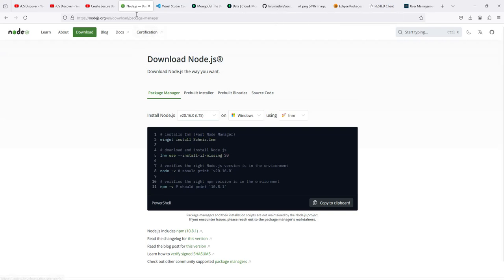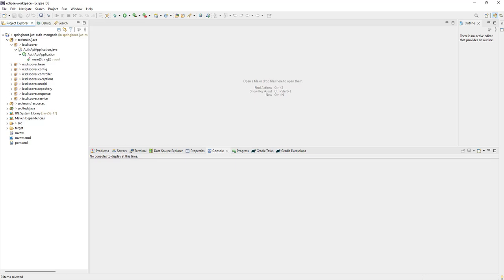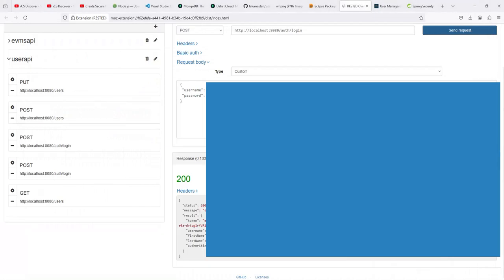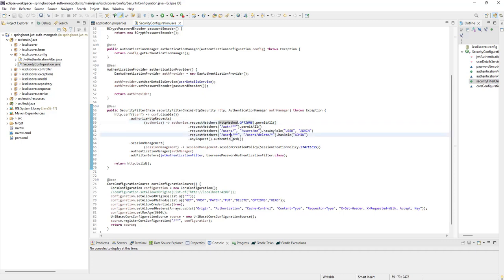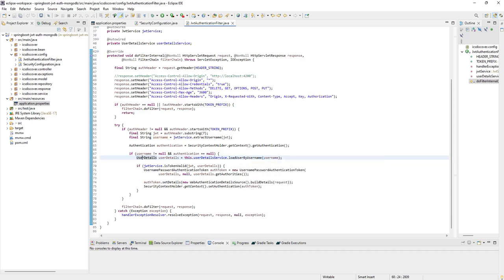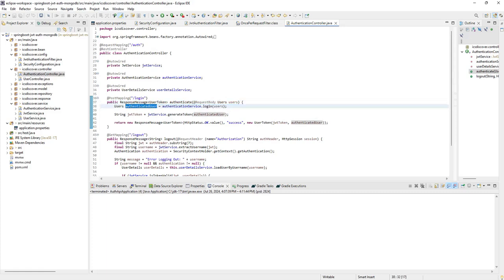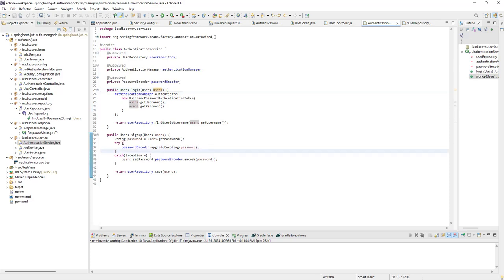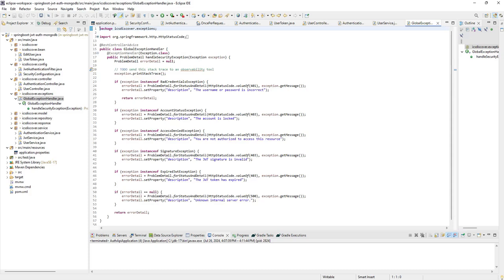How to Create Secure User Management Web Application using Springboot, Angular, MongoDB and JWT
Create Secure User Management Web Application using Node JS, Express JS, Angular and JWT (1 of 2)
Create Secure User Management Web Application using Node JS, Express JS, Angular and JWT (2 of 2)